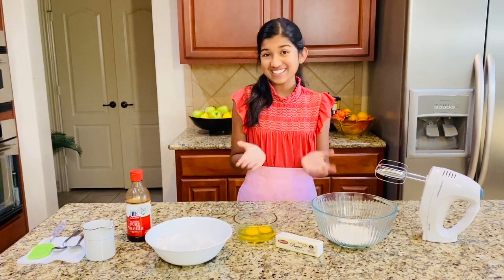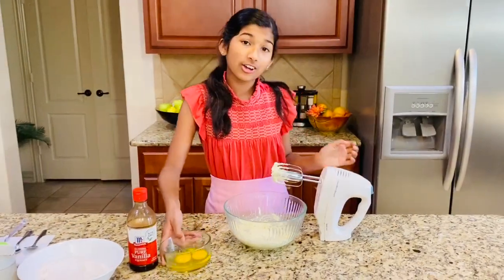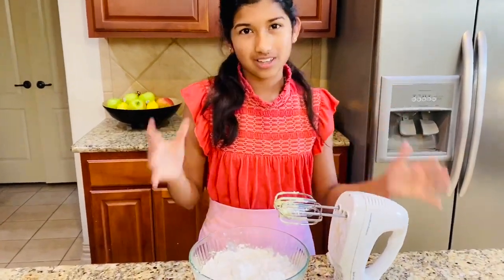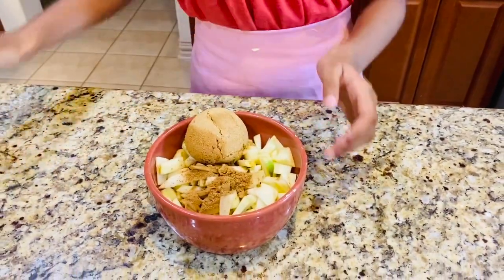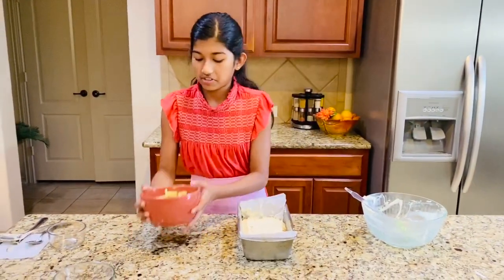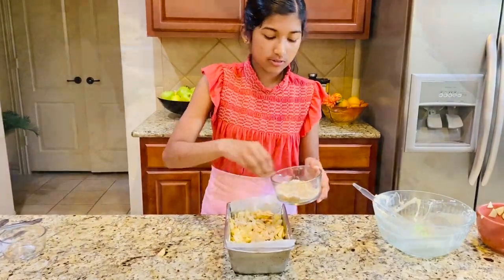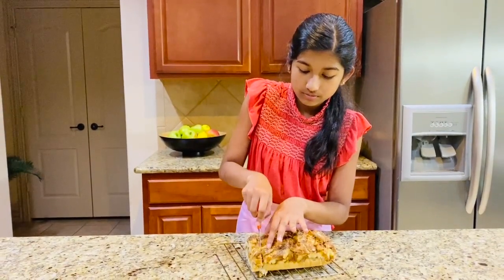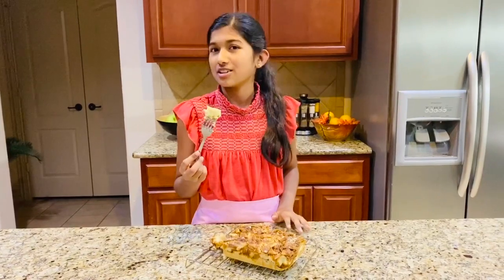Apple Crisp Bread | Hannah in the Kitchen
Special thanks to my cousin Mariya and my sister Joanne for helping me with my first video!

For the batter:
1/2 cup of Unsalted Butter
1/3 cup of Granulated Sugar
2 eggs
2 tsp of Vanilla Extract
1-1/2 cups of All-Purpose Flour
1/2 tsp of Baking Powder
1/2 tsp of Salt
1/2 cup of Whole Milk
For the Apple mixture:
1 Large or 2 Small Honey Crisp Apples
1/4 cup of Brown Sugar
1 tsp of Cinnamon
For the topping:
3 Tbsp of Brown Sugar
1 Tbsp of Flour
1/2 tsp of Cinnamon

"Keep me as the apple of Your eye" -Psalms 17:8